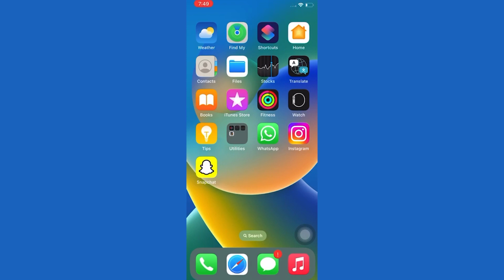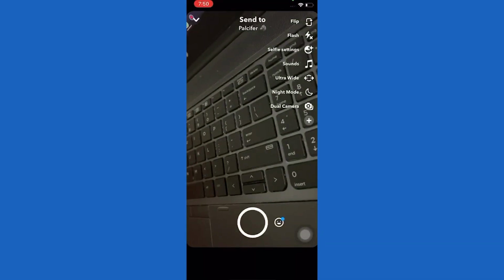How To Start A Streak On Snapchat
Learn How To Start A Streak On Snapchat

In this video, I will show you‎‎‏‏‎ ‎how to start a streak on snapchat